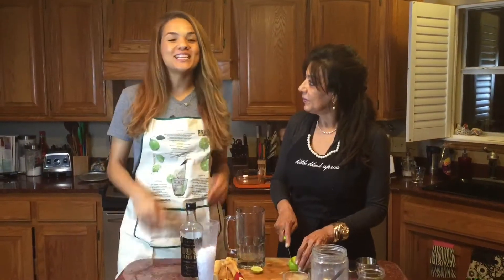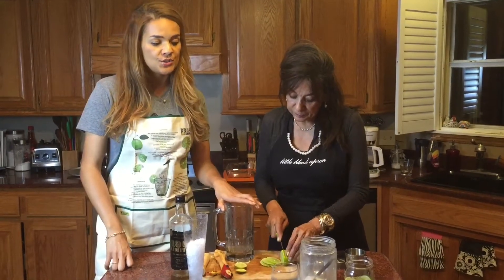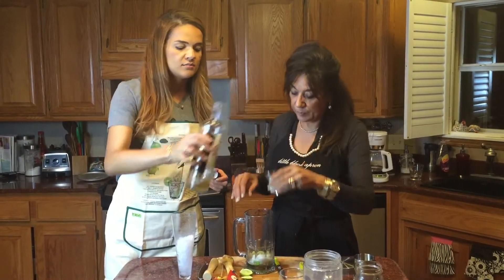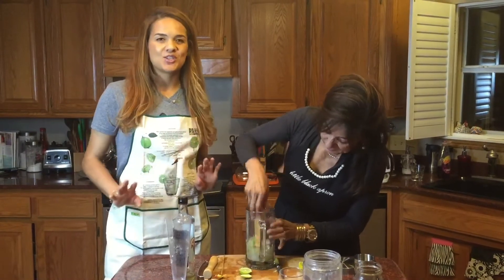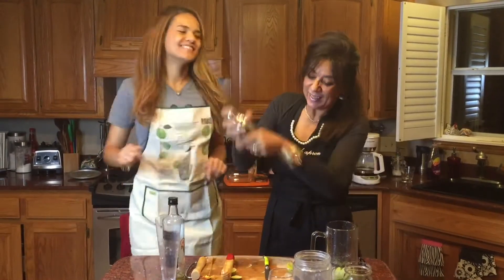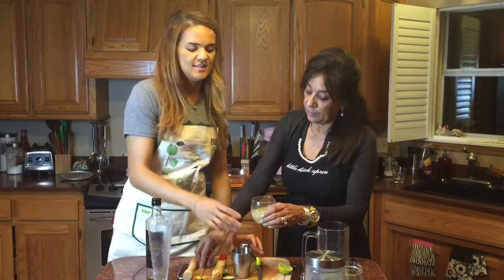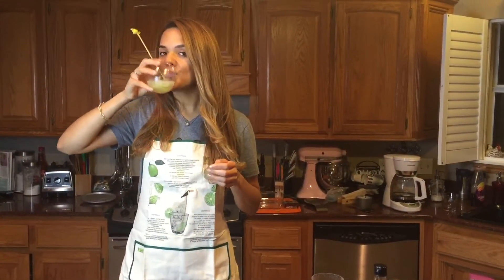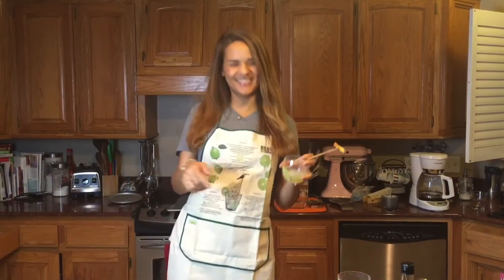How to make Caipirinha - the BEST Brazilian Drink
I asked my mom to join me in showing you how to make the BEST caipirinha in the world! Easy and delicious! Leave me a comment once you make it! for more!